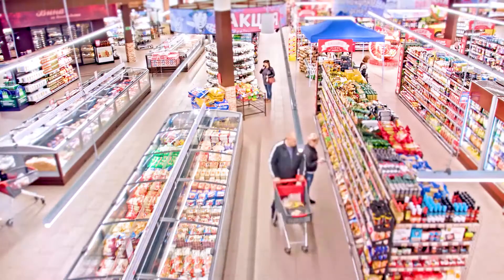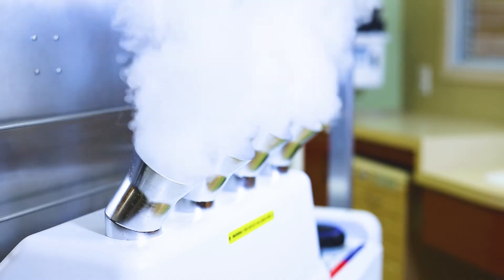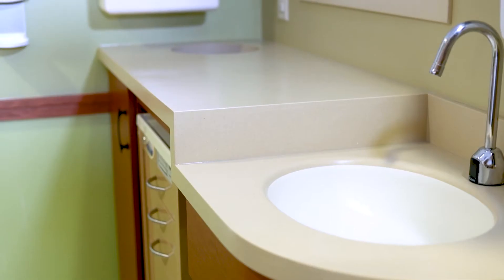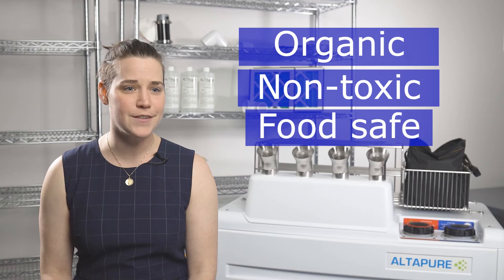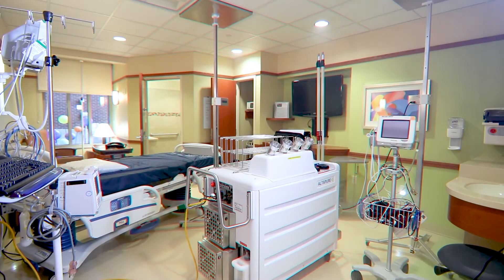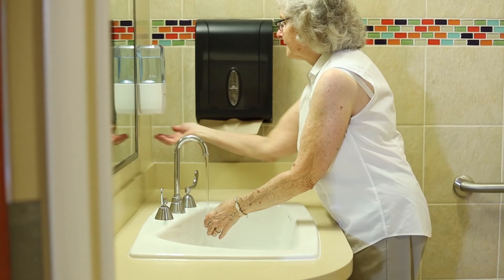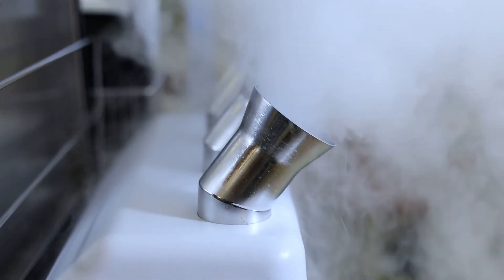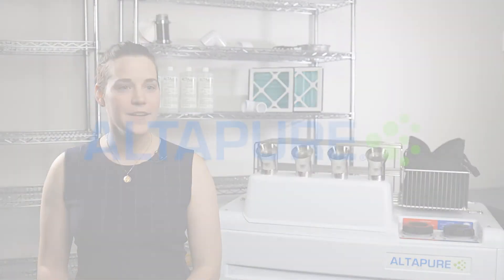Altapure Coronavirus Final HD 1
High Level Disinfection to 6Log+ for virus defense.